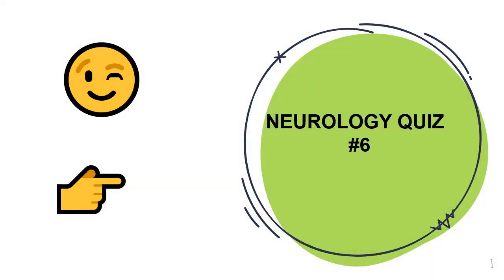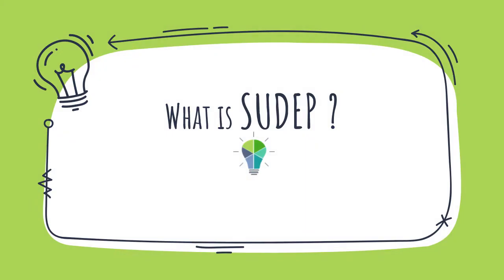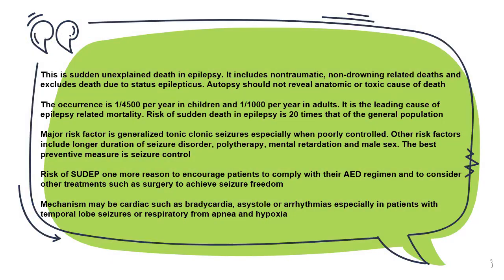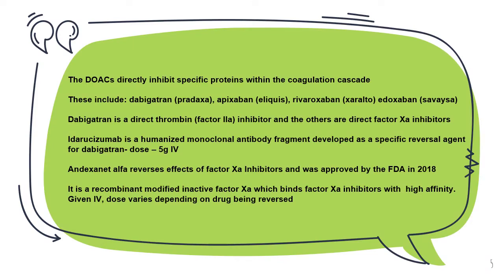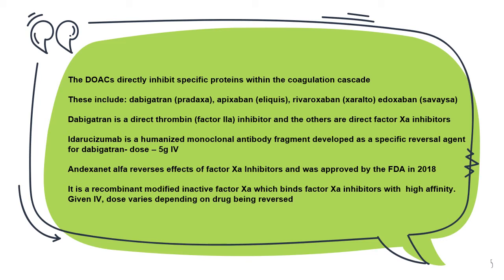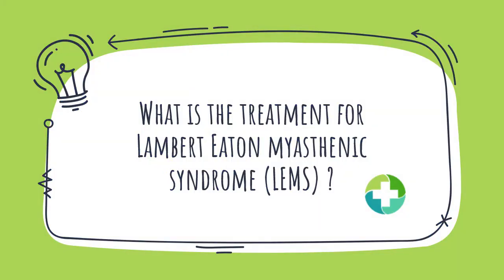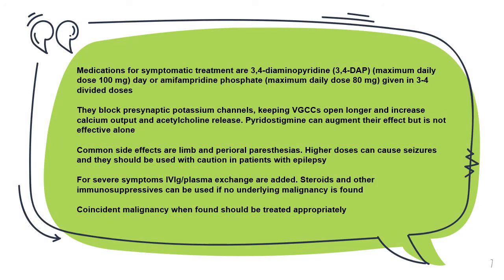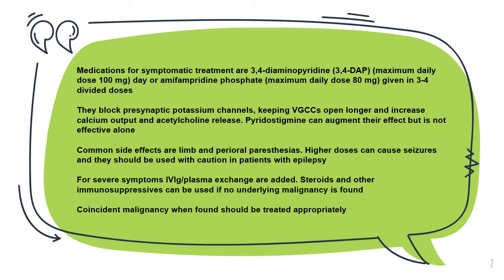Neurology Quiz # 6 Topics - SUDEP, direct oral anticoagulants (DOACs), LEMS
00:00 SUDEP
0:13 reversal of DOAC's
2:16 Rx of LEMS